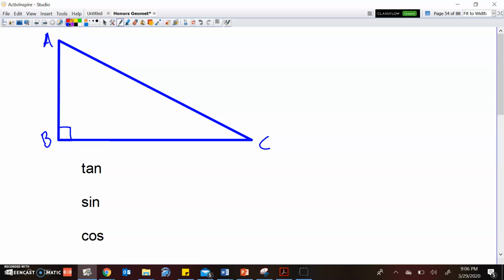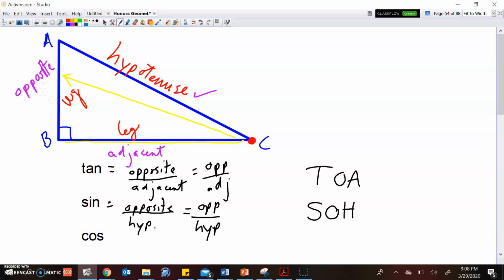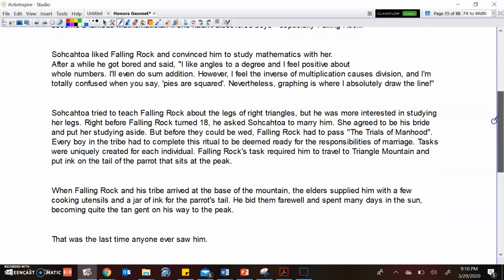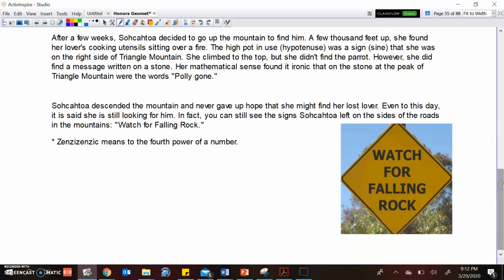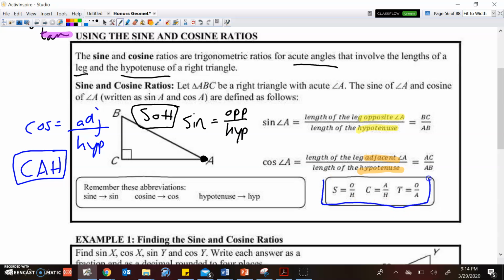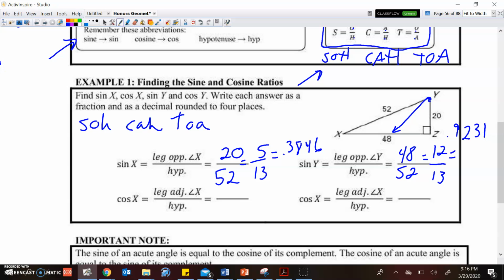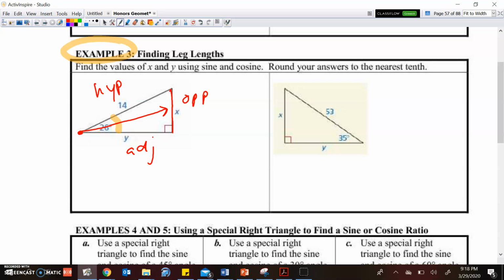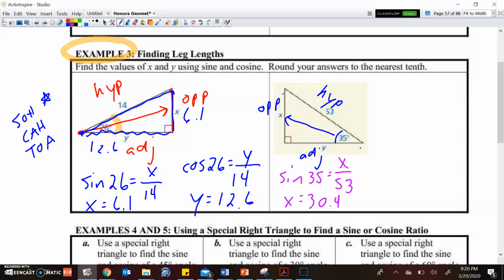Geometry Lesson 9.5 part 1